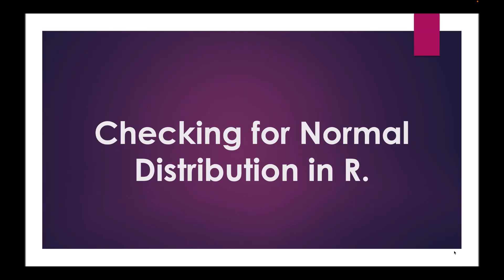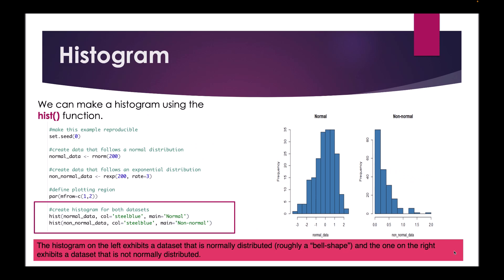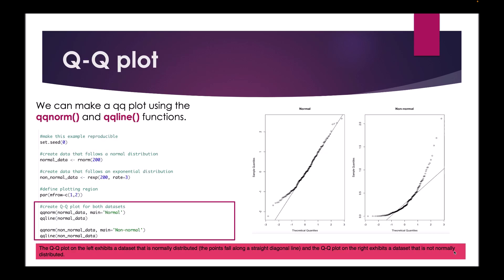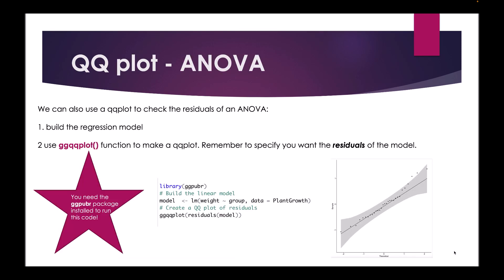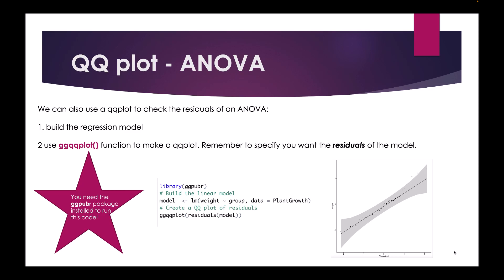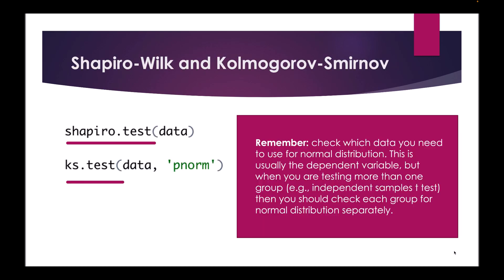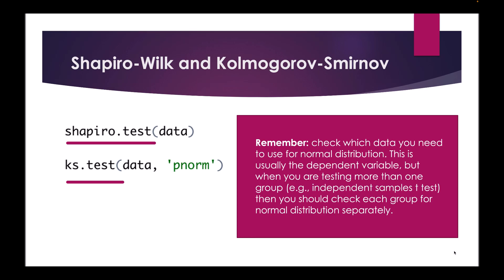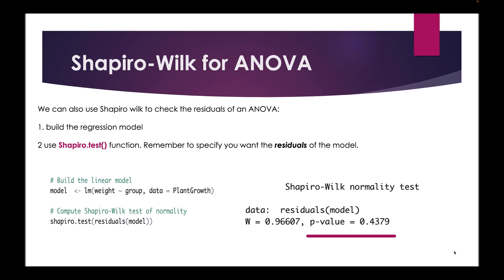Testing data for a normal distribution using R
In this video, Hannah one of the Stats@Liverpool tutors at The University of Liverpool, demonstrates how to test if data follow a normal distribution using the software R.